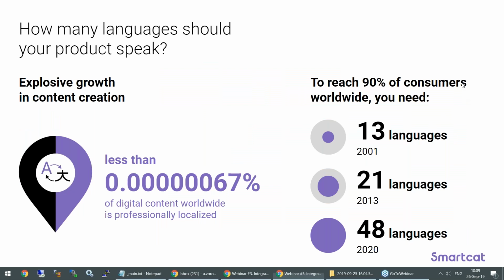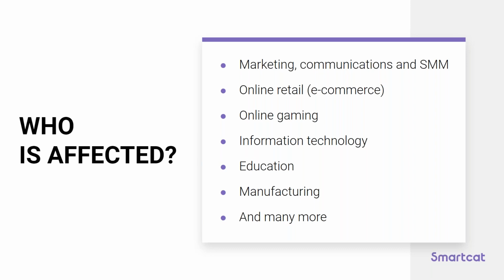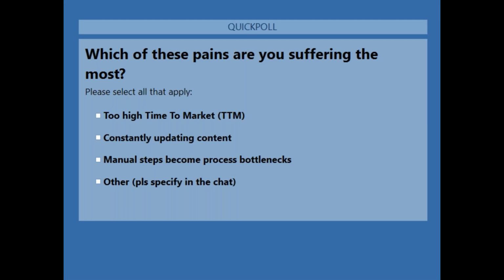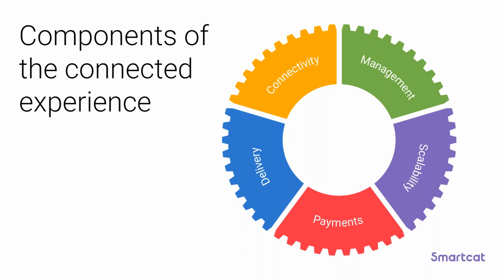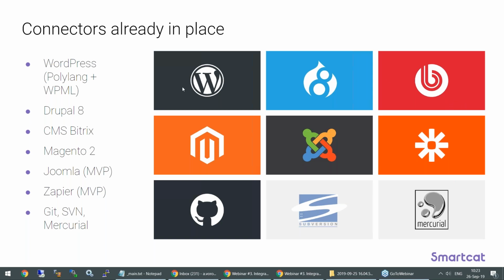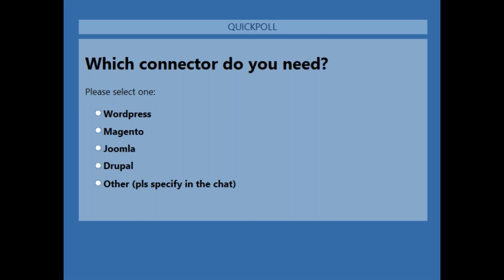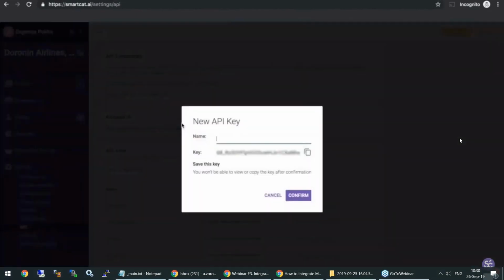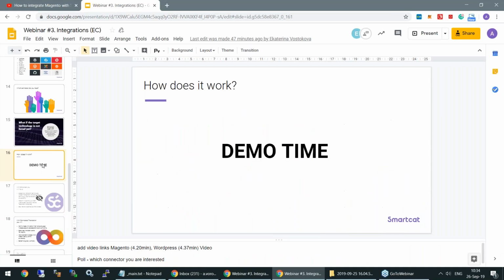Localize and grow your business with Connected Translation